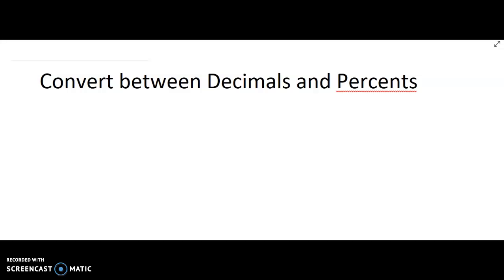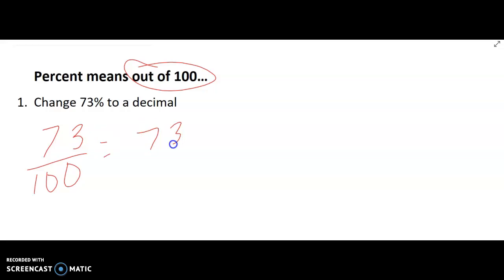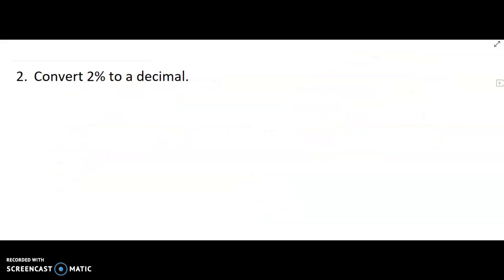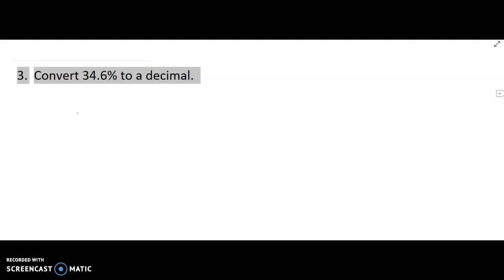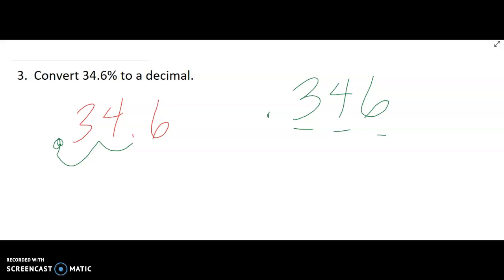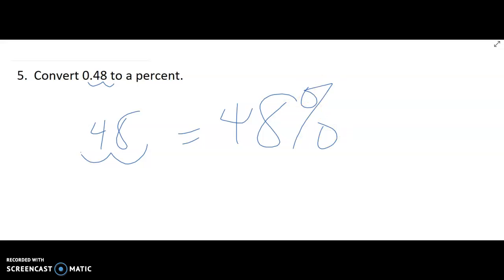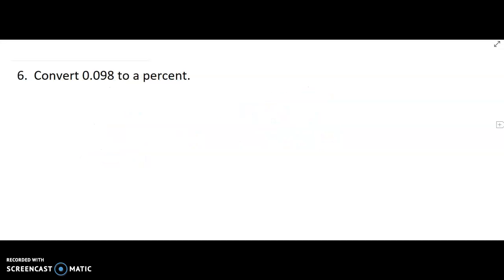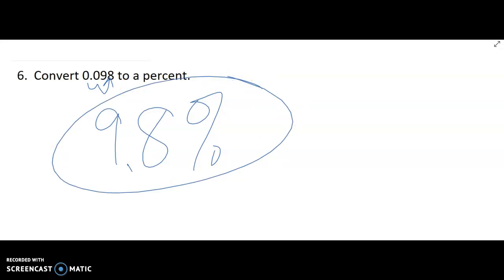Convert between Decimals and Percents